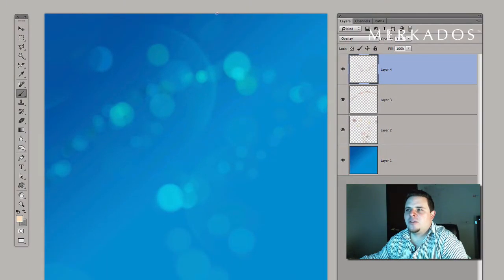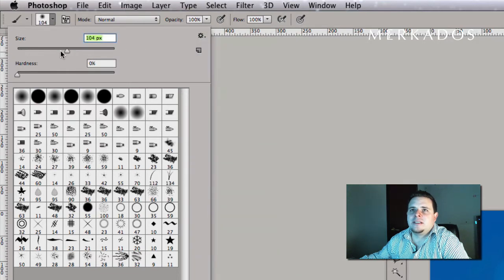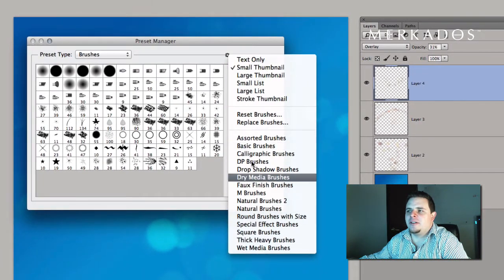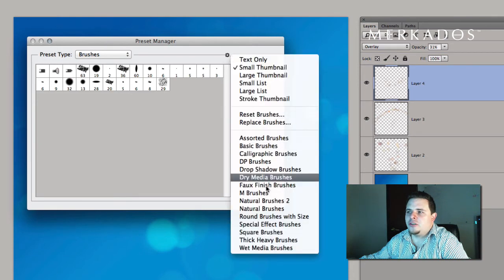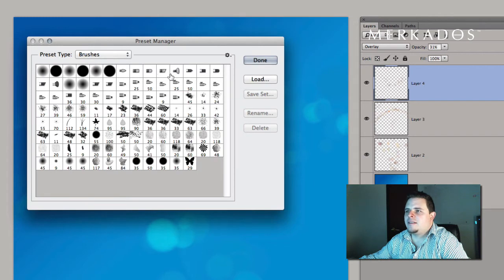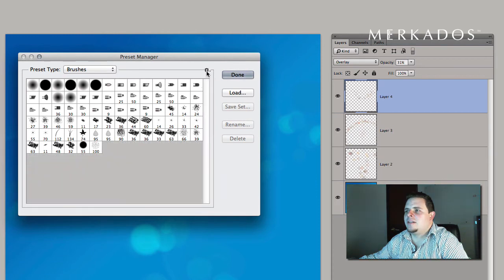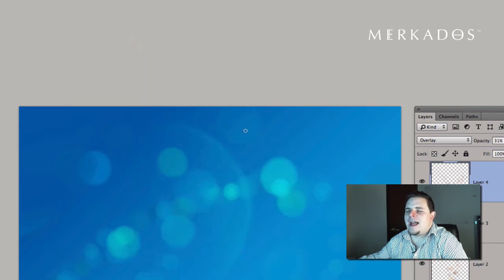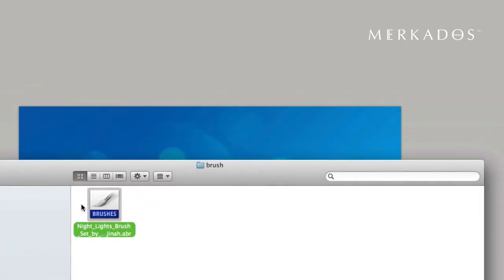Administrate & Add Brushes in Photoshop CS6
In this episode, Alex Centeno, creative director at Merkados, explains how to administrate your brush presets in Photoshop. This will allow you to add, edit and remove any brushes that you want to use in your projects. Also learn how to download brushes for free and install them in Photoshop.